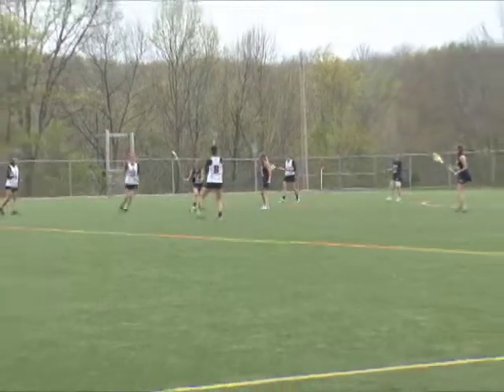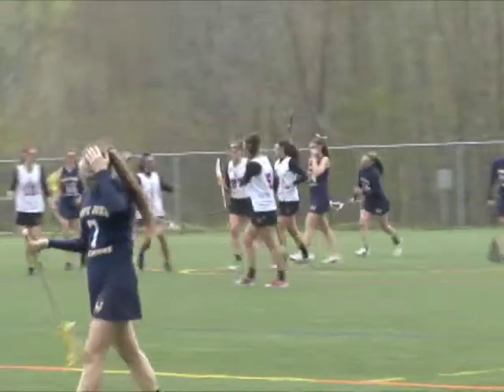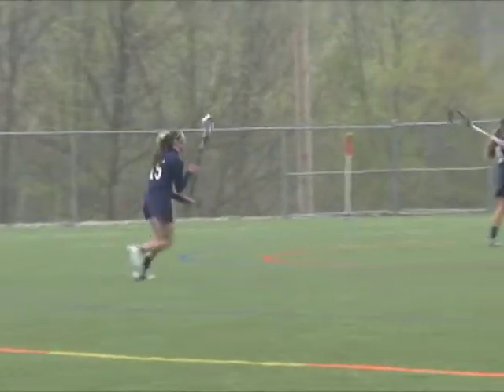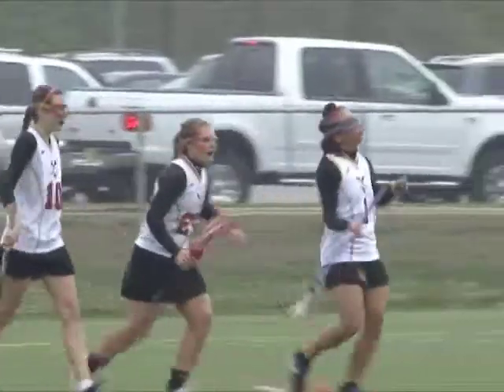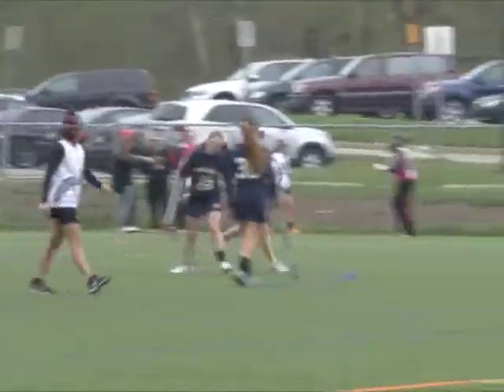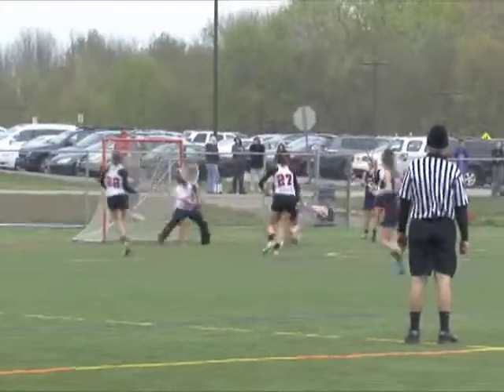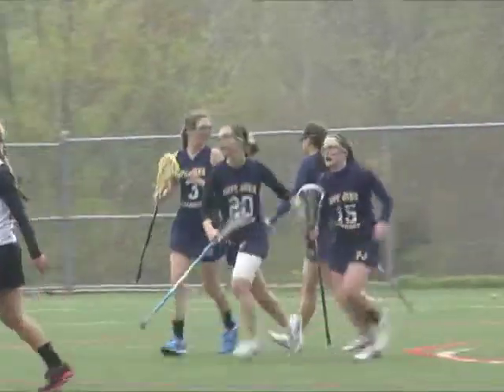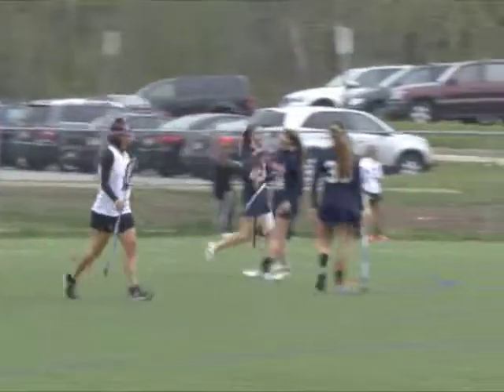4-26-12 Pope John-Mount Olive Girls Lacrosse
Recorded by Mugs Media, aired as a Game of the Week and recapped in Jerry Morelli's Sports Beat Show.